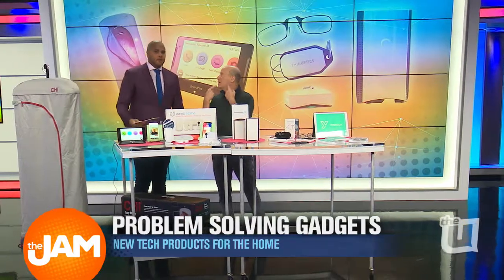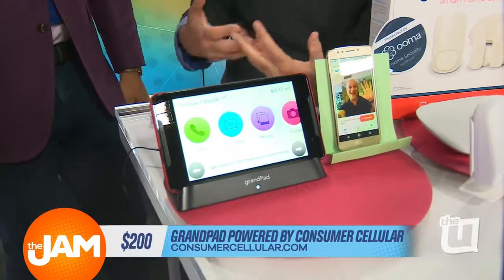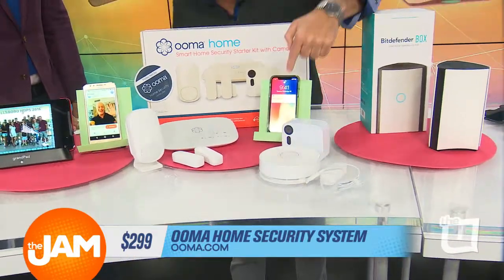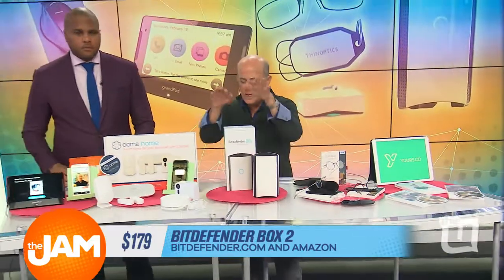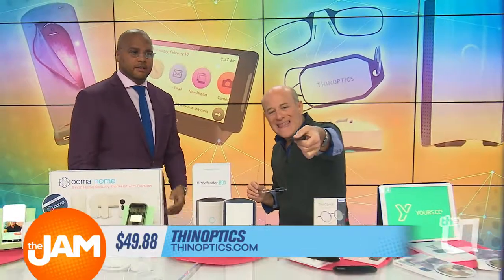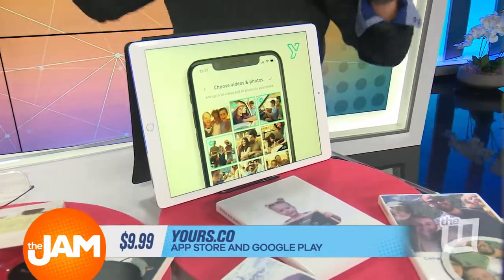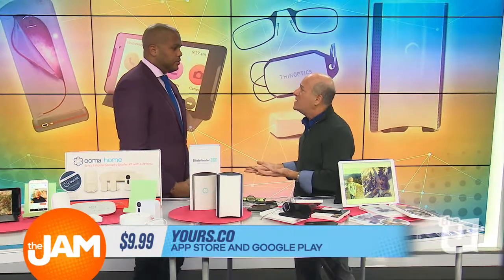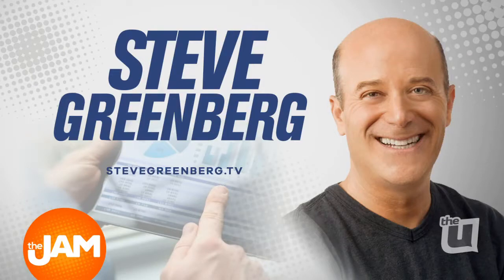Problem Solving Gadgets with Steve Greenberg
Each day technology advances and new gadgets are created to make our lives easier.  Gadget guru, Steve Greenberg, was back in studio to share the latest and hottest products on the market.